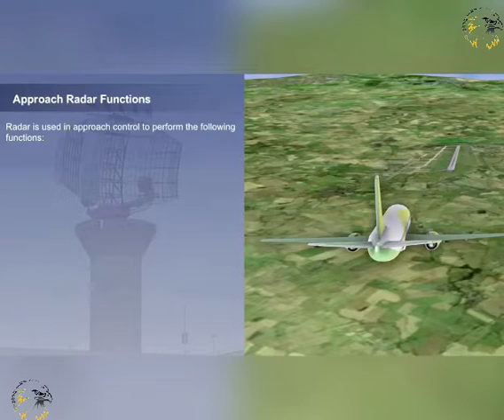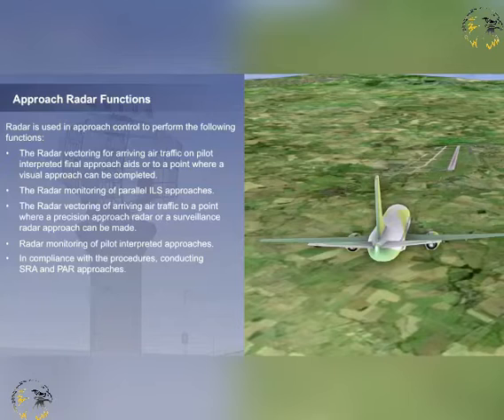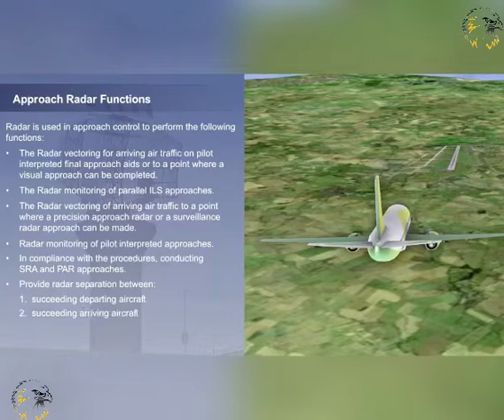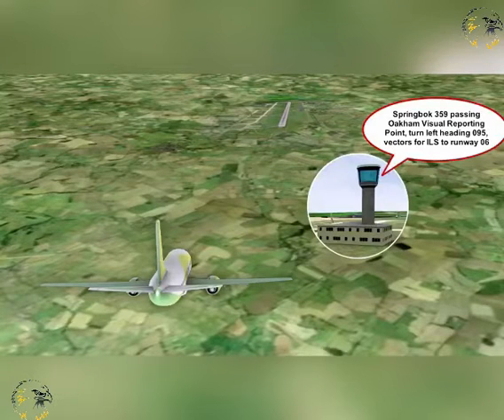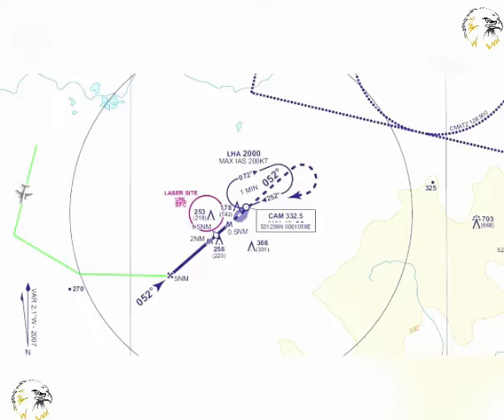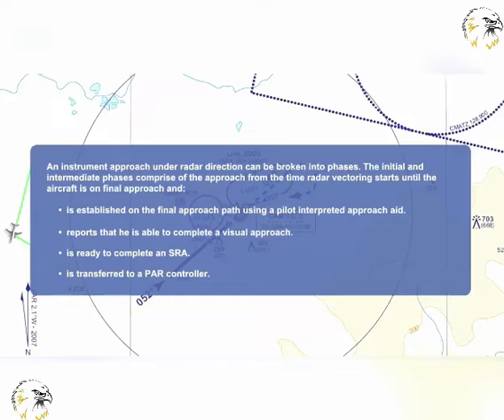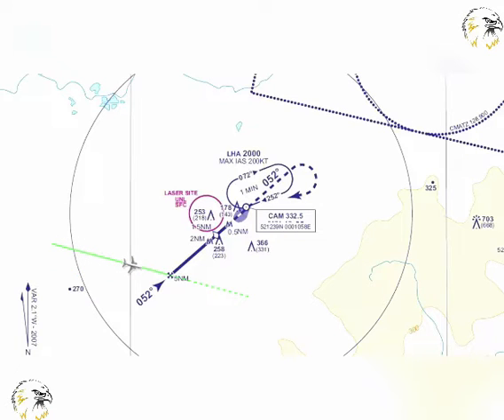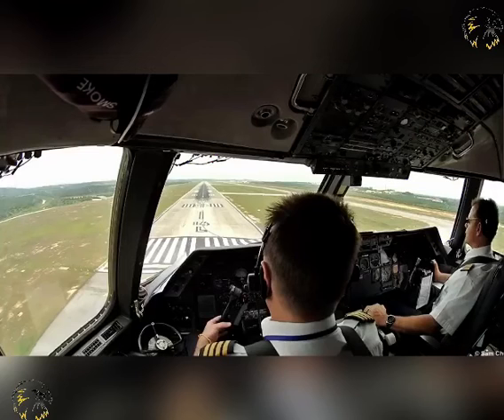79 Radar service use od radar in approach control